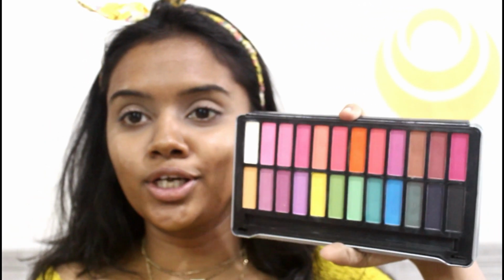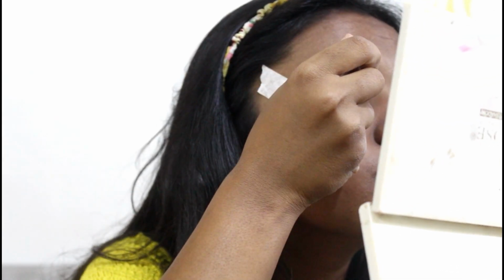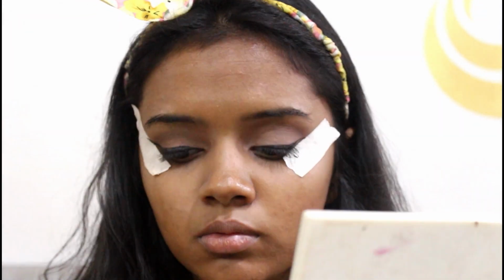Pintrest & Instgram Inspired Glam Makeup Look | thebrowndaughter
Hello Brownies

Copyright:-
Everything you see on this video was created by me (Janvi Tiwari) unless otherwise stated.